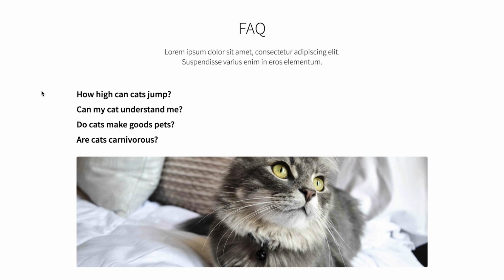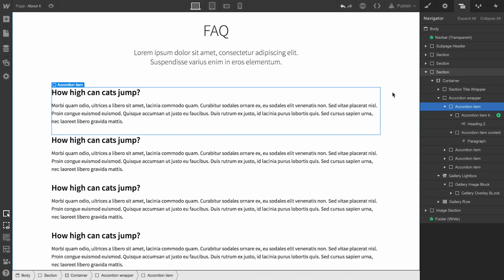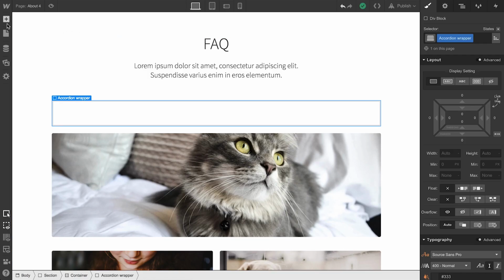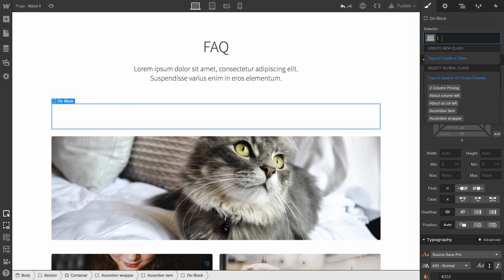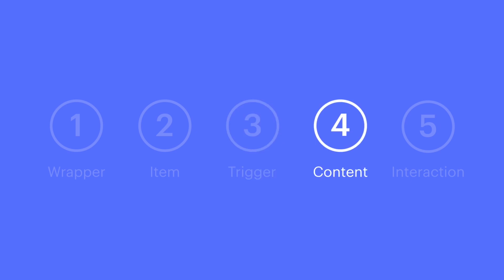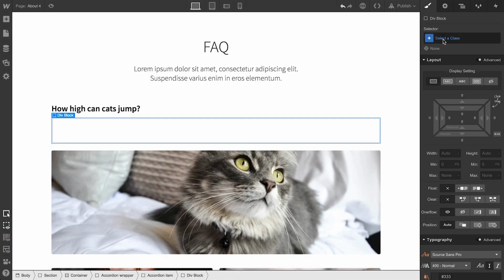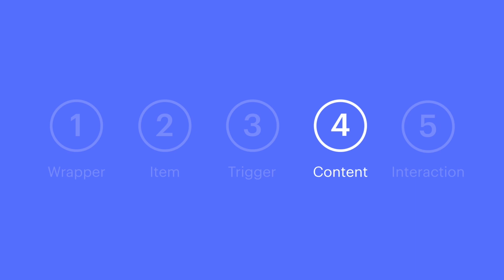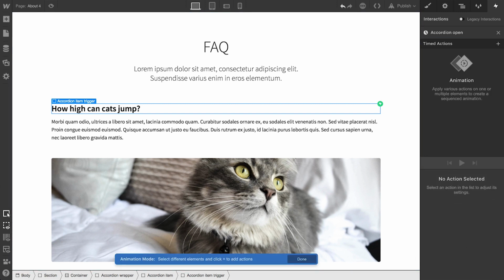(Newer lesson available — see description) Custom accordion - Webflow interactions & animations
In this tutorial, we'll build a custom FAQ with collapsable containers for each question and answer.